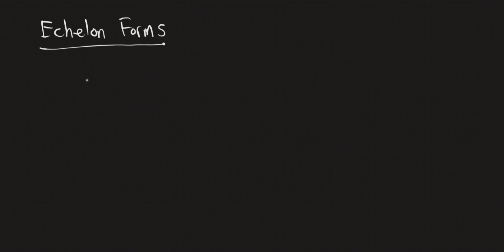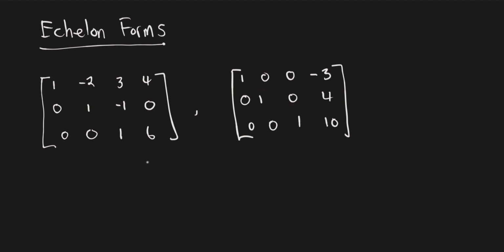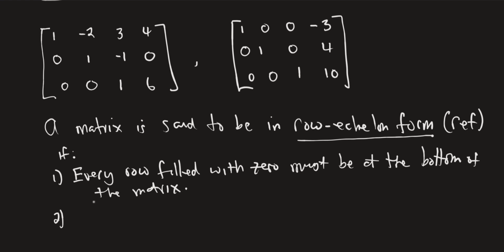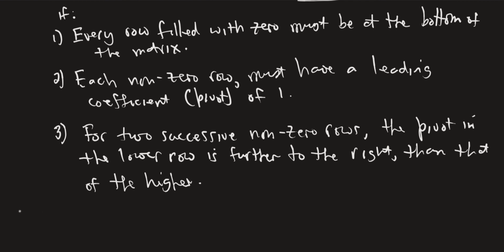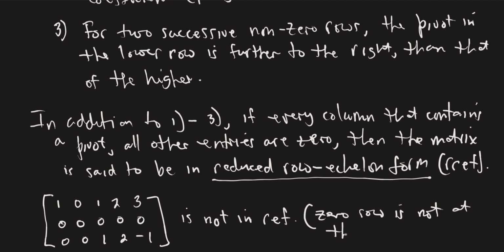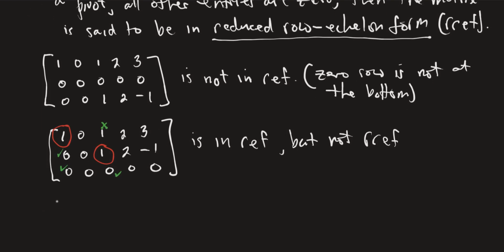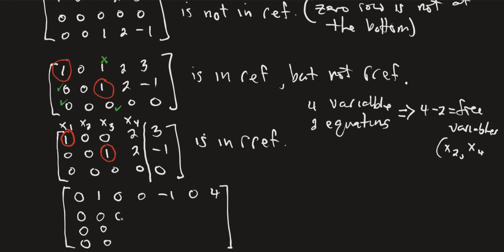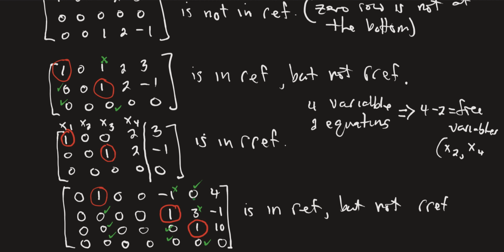09 Echelon Forms